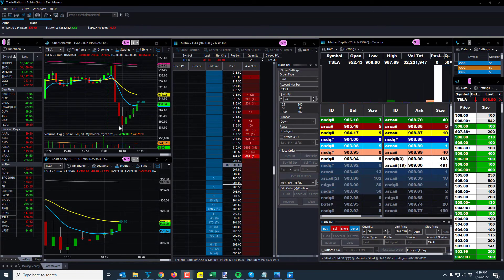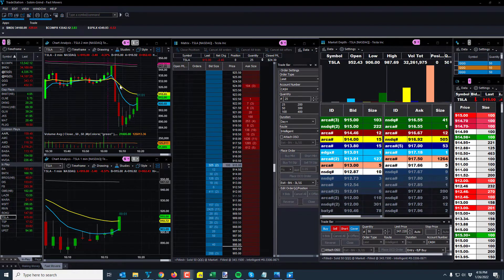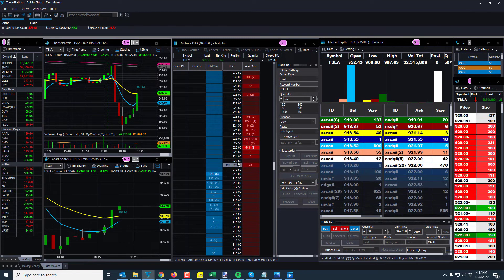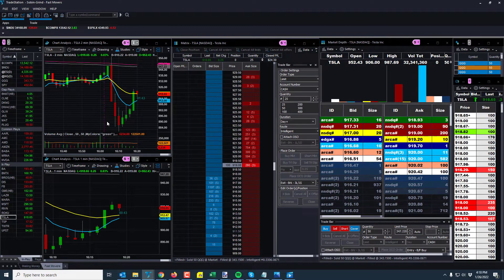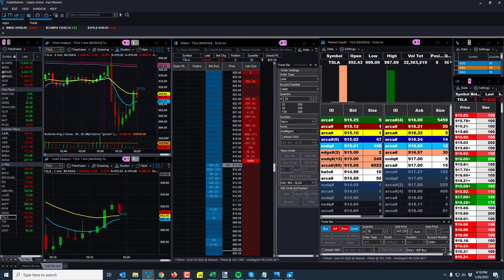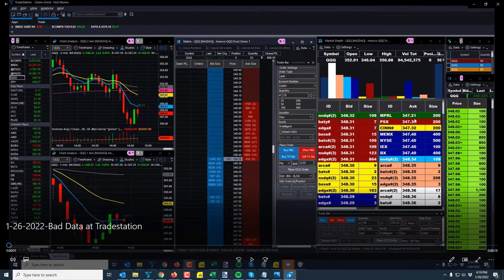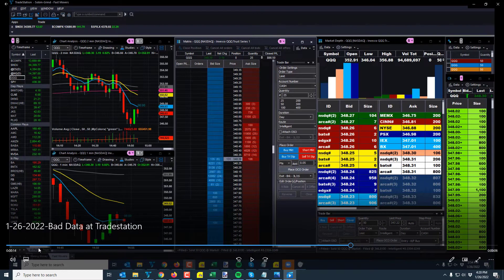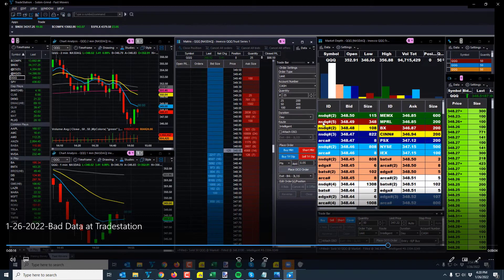A Rant About TradeStation Data Issues - Making Trading Harder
Trading is hard enough and when your platform is totally unreliable, well, it makes it almost impossible. I had several frustrating moments today followed up by some more. They need to figure out how we can take advantage of big moves while also keeping us safe.